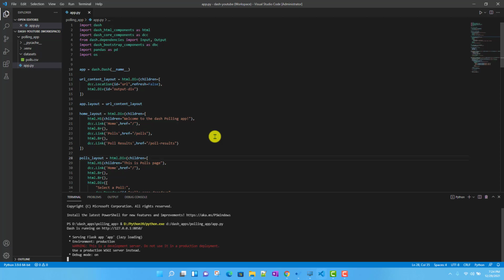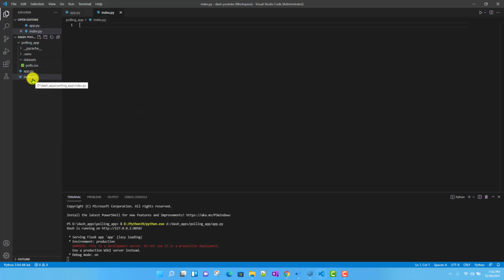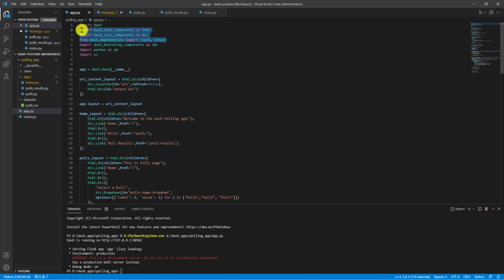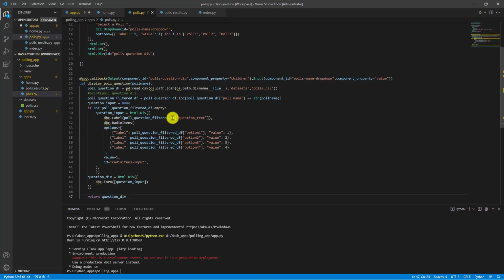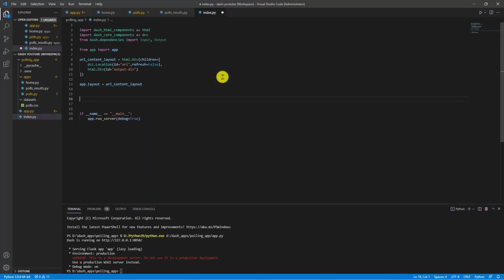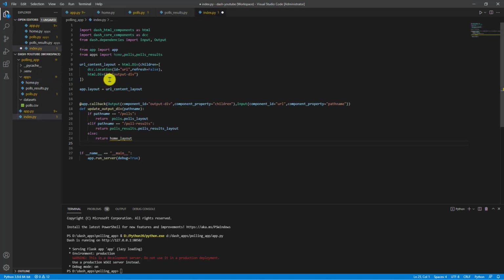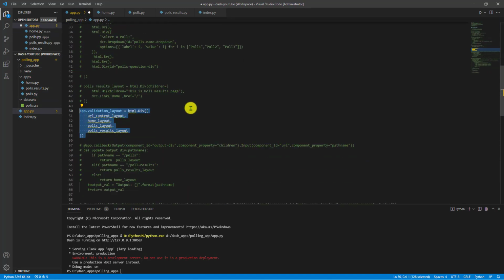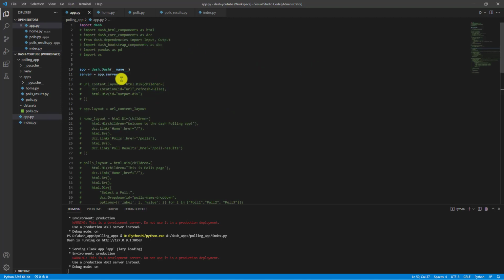Plotly Dash : How to structure multipage dash apps - PART 1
This is the first part of the videos where I discussed about how to structure multipage dash apps.